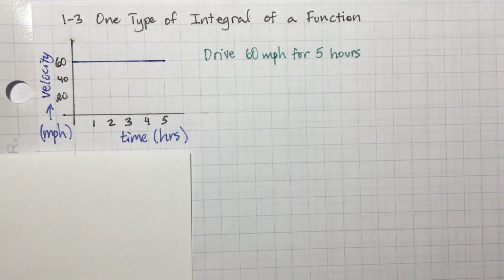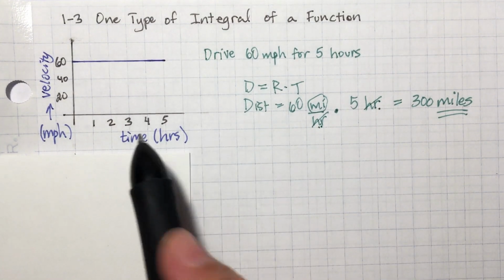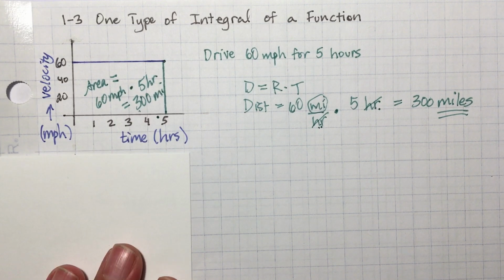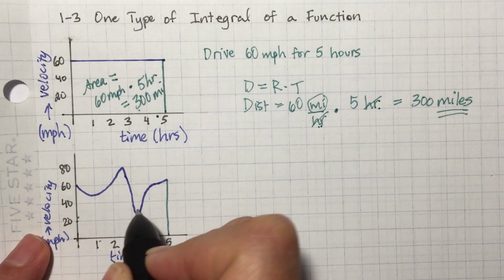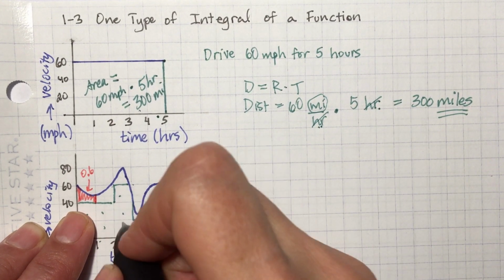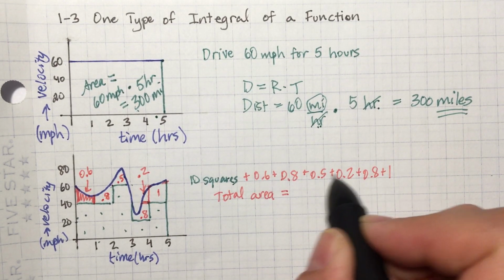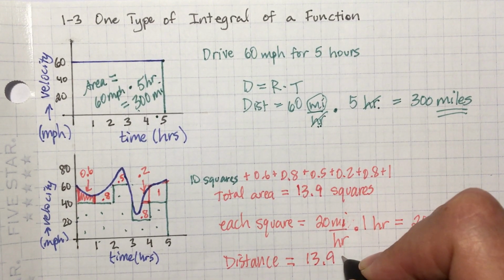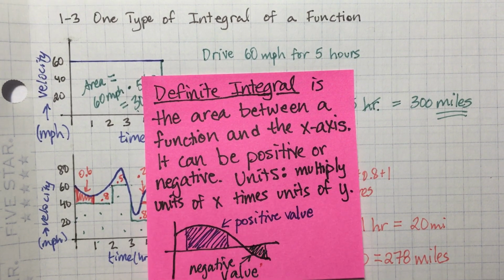1-3 One Type of Integral of a Function